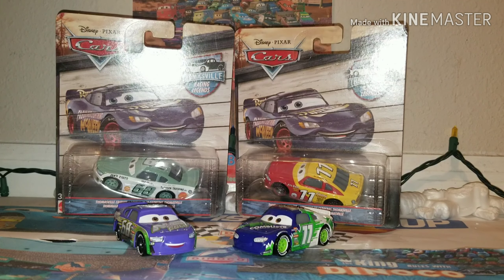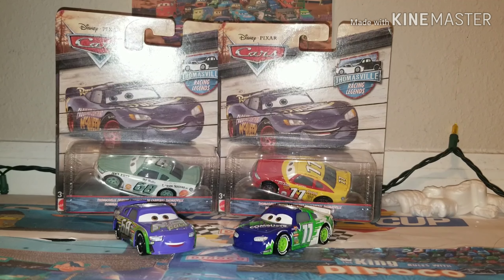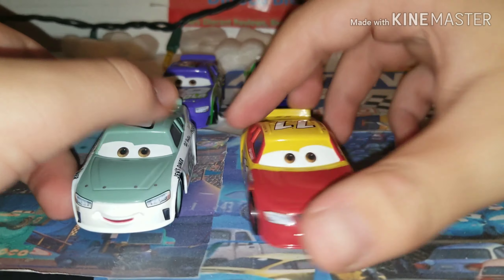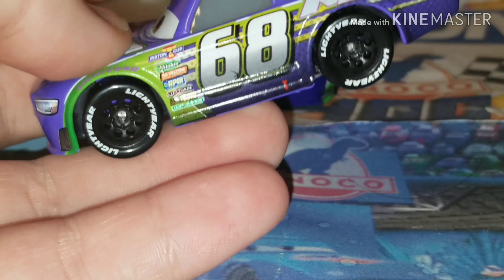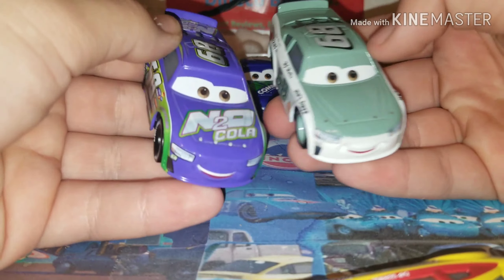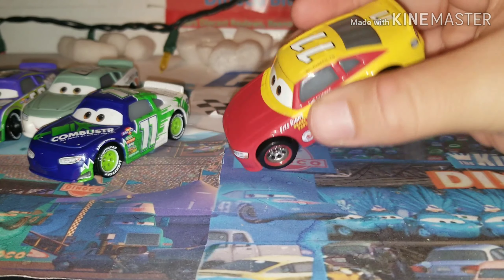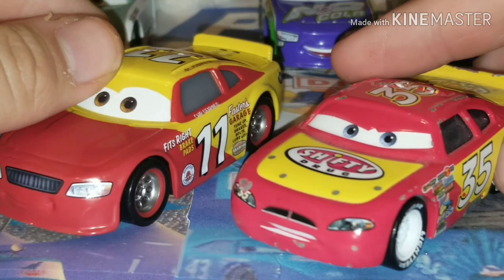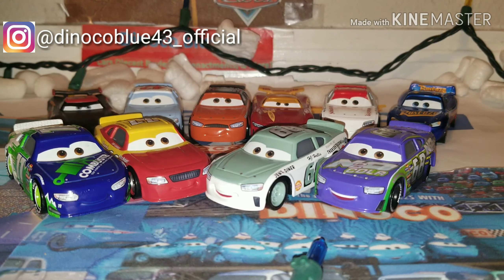Disney Cars 3 THOMASVILLE Parker Brakeston & Chip Gearings | NEW 2018 Mattel Wave 2 Diecasts! 🚗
Published on Dec. 21, 2018. Welcome back to another diecast review! Parker & Chip are the 2 BRAND NEW Thomasville Tribute Cars apart of Wave 2! Both are singles and are Walmart exclusives.

• FauxWheelDrive 7 - ttps://